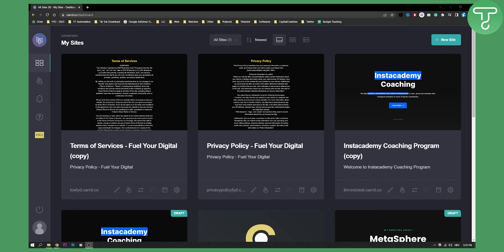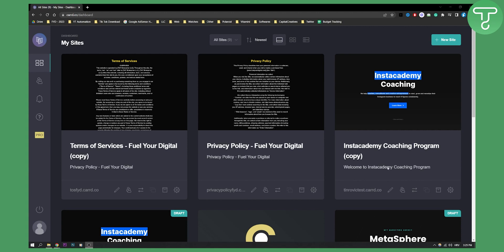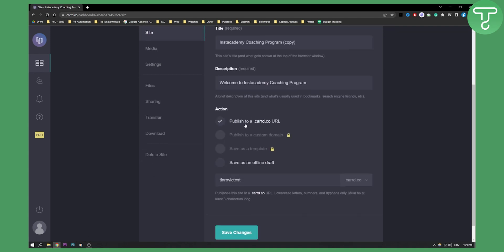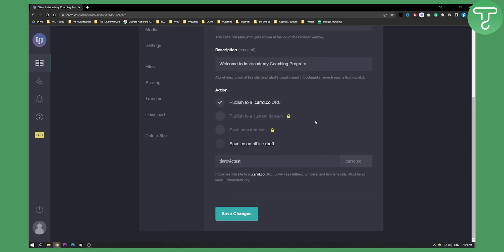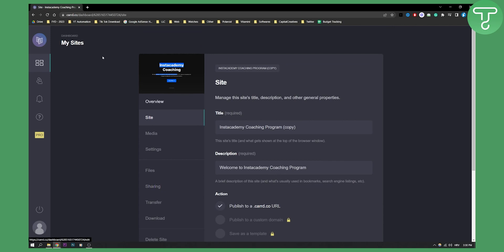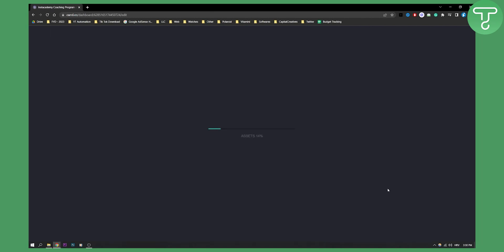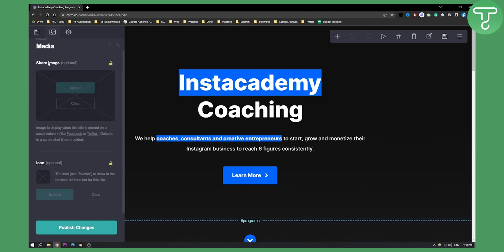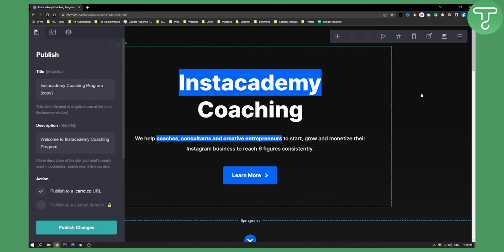How to Link Custom Domain Name to Carrd Website (2024)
In this video, I will show you how to link custom domain name to carrd website